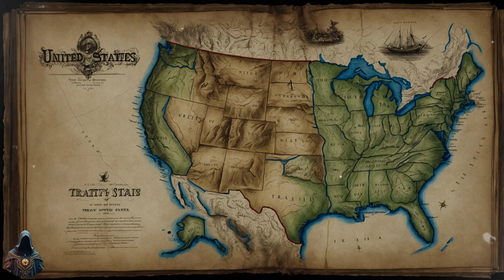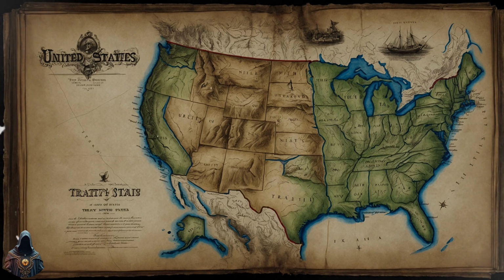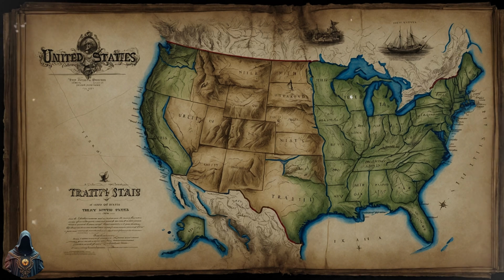The American Revolutionary War: A Fight for Freedom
"The American Revolution: The Fight for Freedom and Independence"

In this gripping documentary, we dive deep into the events that shaped the birth of the United States. From the spark of rebellion in the thirteen colonies to the final victory at Yorktown, discover the untold stories and key moments that fueled the fight for liberty, equality, and self-governance.

Follow the journey of brave leaders like George Washington, Benjamin Franklin, and Thomas Jefferson as they challenge the powerful British Empire and pave the way for a new nation. Witness pivotal moments such as the Boston Tea Party, the signing of the Declaration of Independence, and the crucial French alliance that changed the course of the war.

Through expert analysis, vivid storytelling, and stunning visuals, this documentary brings to life the struggles, triumphs, and sacrifices of those who fought for freedom. Learn how their fight not only secured independence but also inspired future revolutions and global movements for democracy.

👉 What you'll learn in this video:

    Key battles and turning points in the Revolutionary War
    The impact of the French alliance on American victory
    The rise of iconic leaders and their role in shaping history
    How the revolution’s ideals of liberty and equality changed the world

Join us in uncovering the fascinating story of how the United States won its freedom, forever altering the course of history.